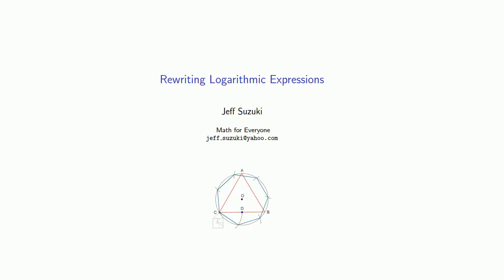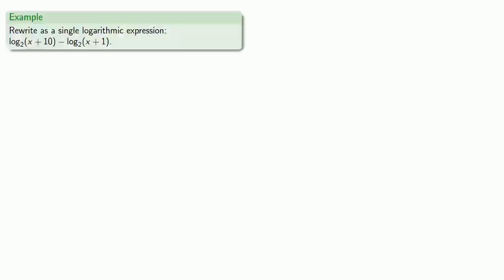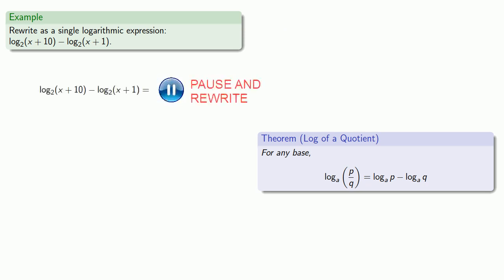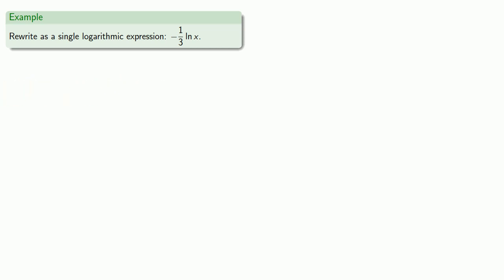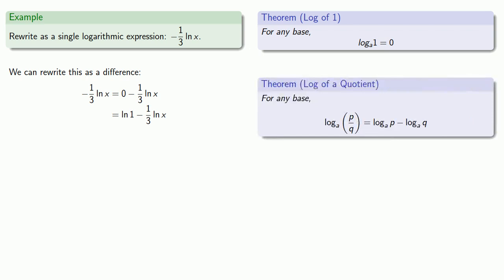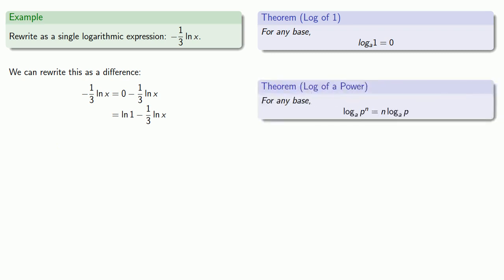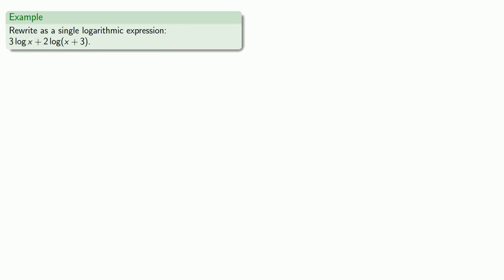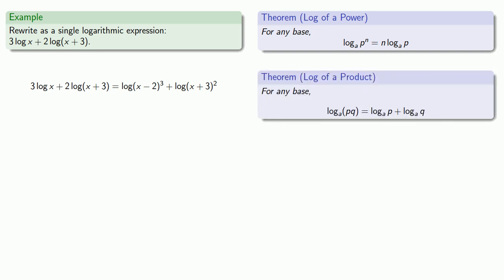Rewriting Logarithms (old version)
Simplifying and rewriting logarithms.